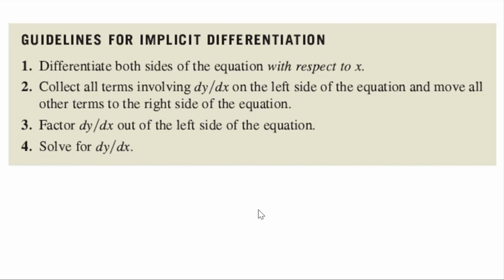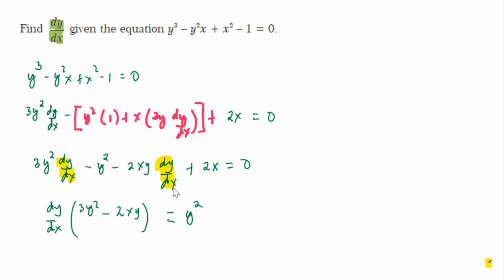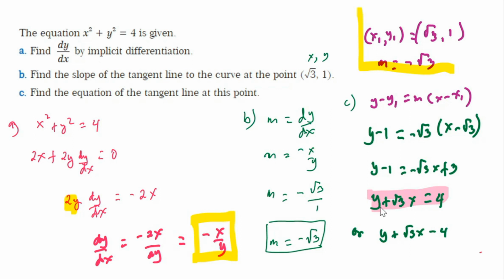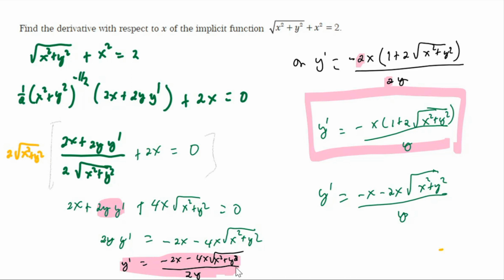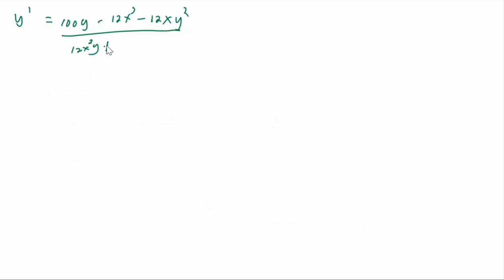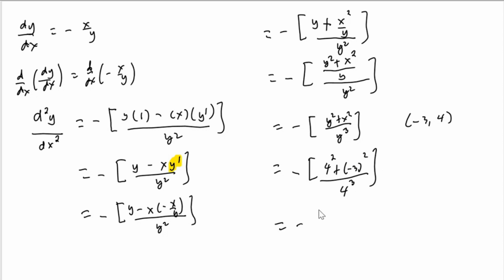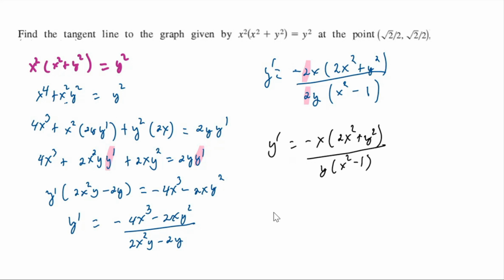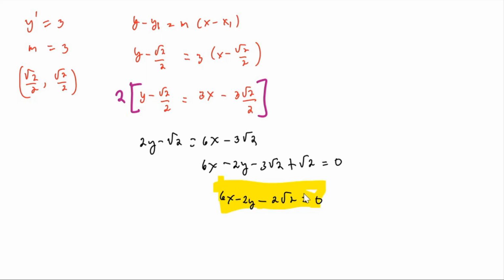Differential Calculus: Implicit Differentation